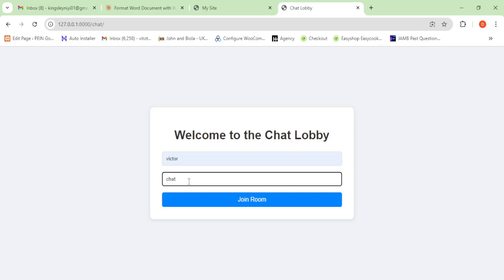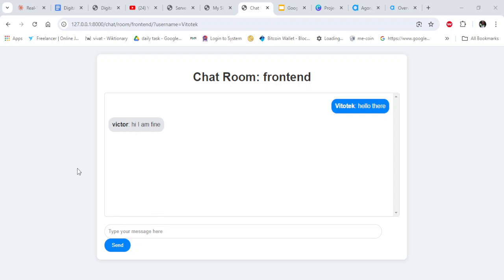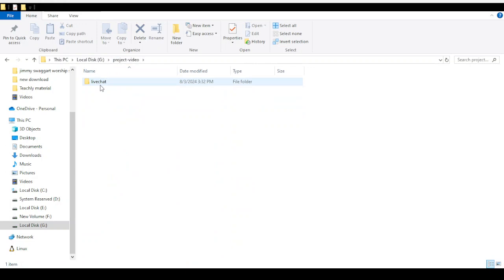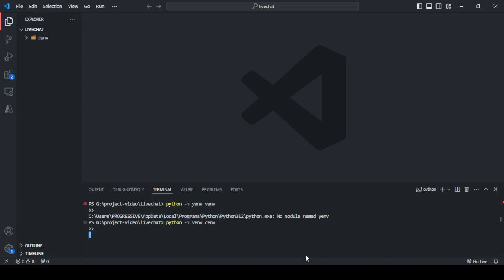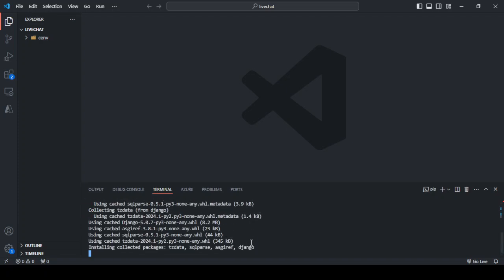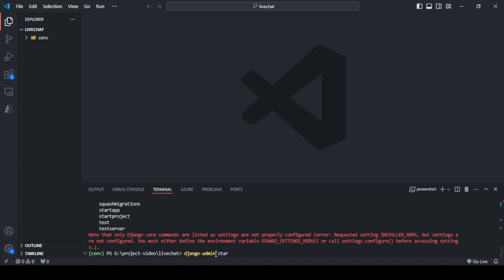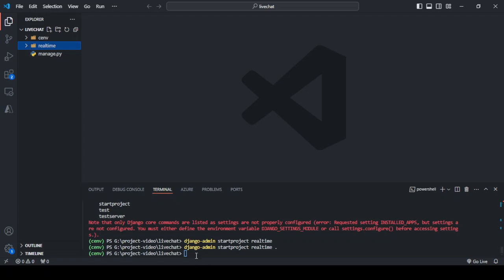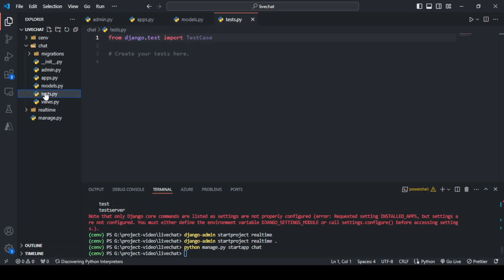Build a Real-Time Chat App with Django: Step-by-Step Tutorial: Part 1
Learn how to create a real-time chat application using Django in this comprehensive tutorial! We’ll start from scratch, covering everything from setting up the Django environment to deploying a fully functional chat app. You'll gain insights into Django Channels, WebSockets, and asynchronous programming. Follow along as we demonstrate each step, ensuring you can replicate the process on your own. By the end of this video, you'll have a robust, real-time chat application ready for deployment. Don’t miss out on the opportunity to enhance your Django skills and impress your users with a dynamic chat feature!